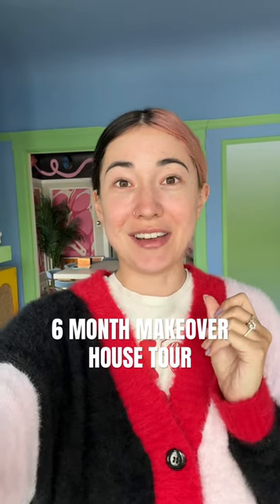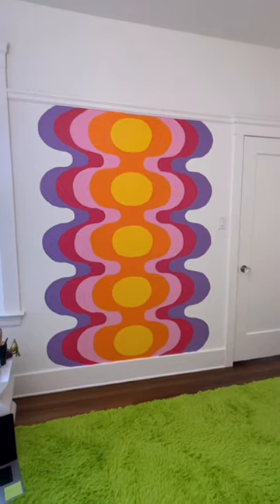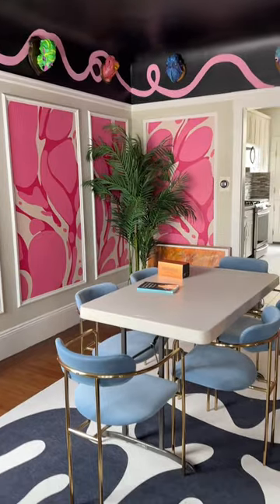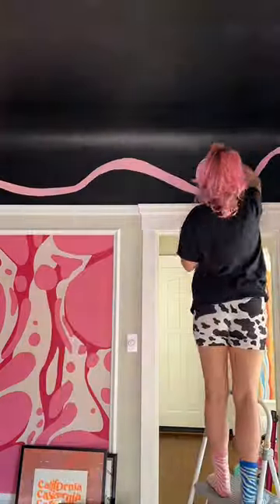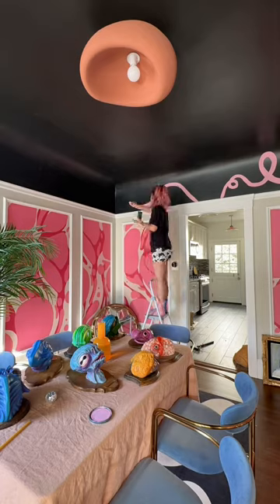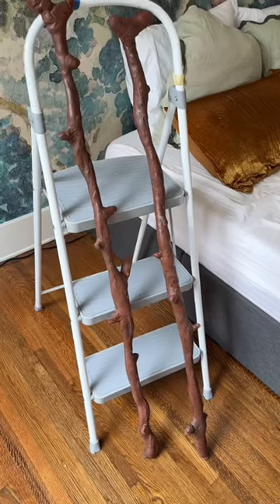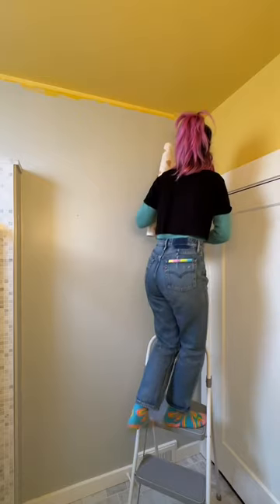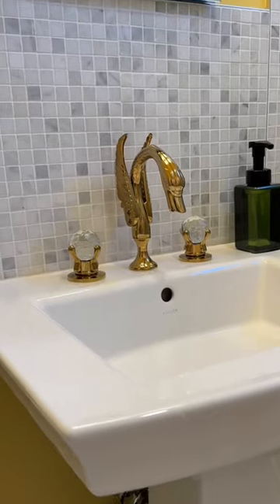6 month home makeover house tour!